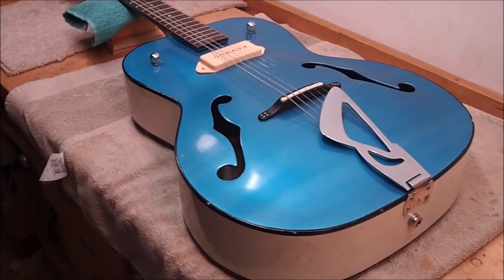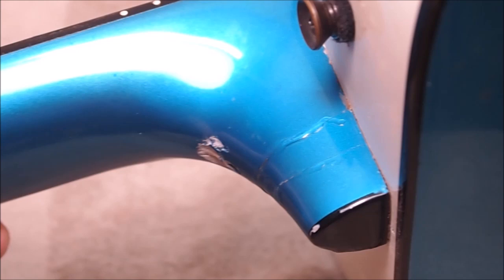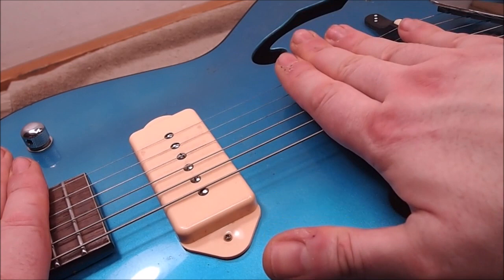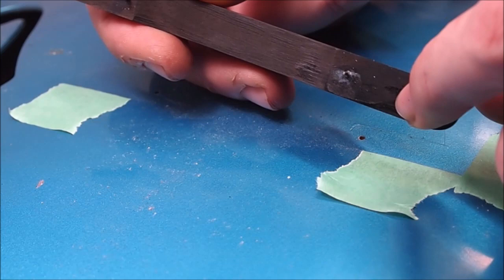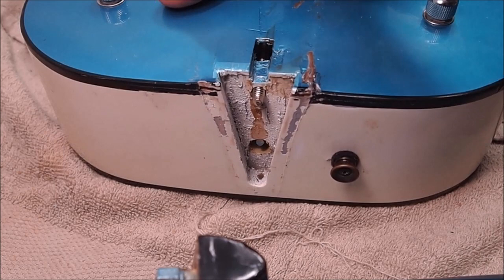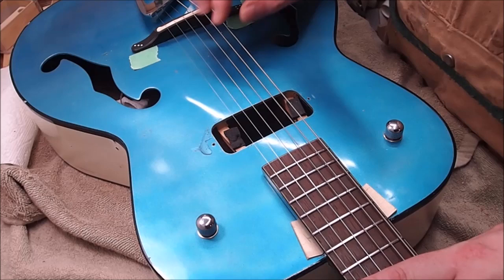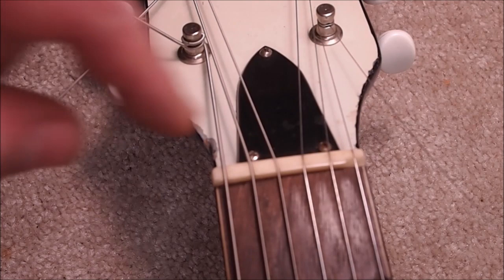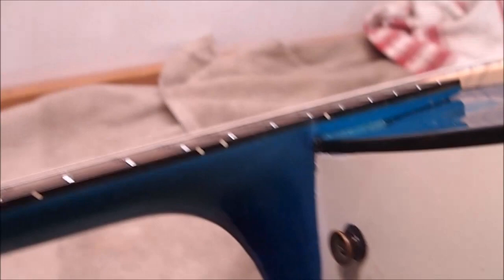Correct the Neck! Old Kay gets some lovin'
This 50's Kay archtop was hotrodded into a sleek tone machine a decade ago but has since run into some real action issues.